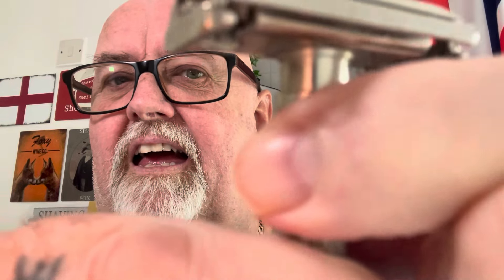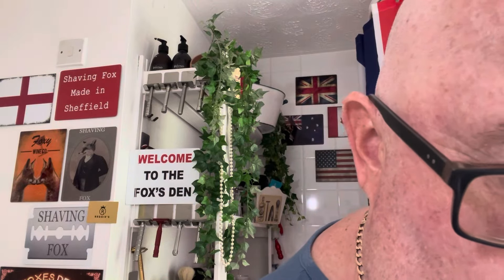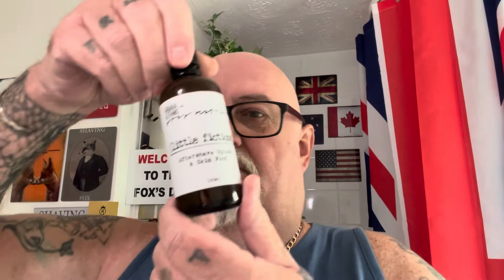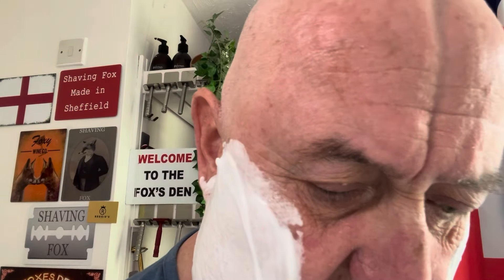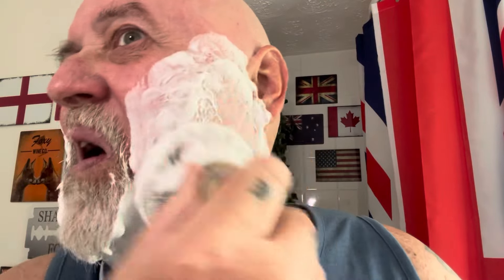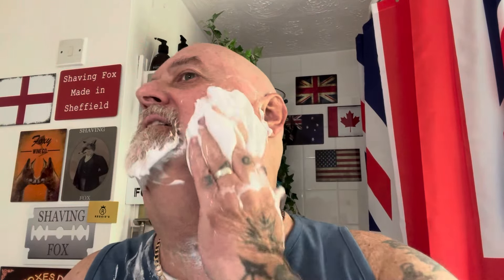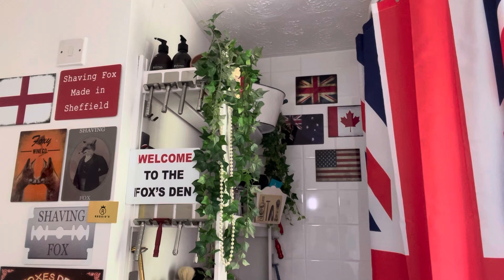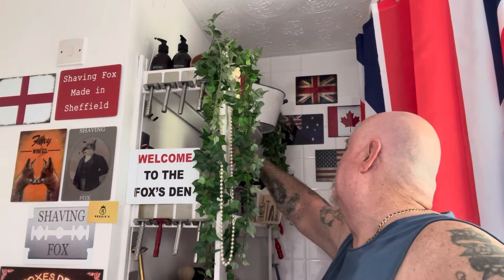Classic Shave With A 1959 Fatboy. Omega Evo. Little Fictions soap & splash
A great shave guys with a 65 year old razor the Fatboy. It’s a great razor. Using the Omega Evo 2.0 again, what a cracking brush. I love the brush it’s that good it’s my second favourite after the Frank shaving badger.